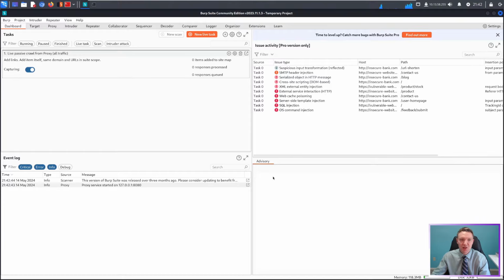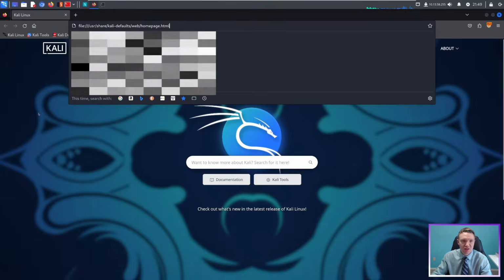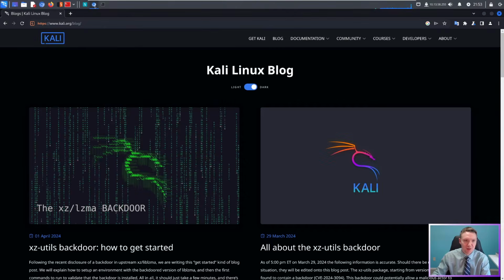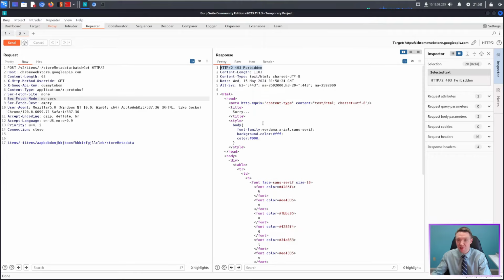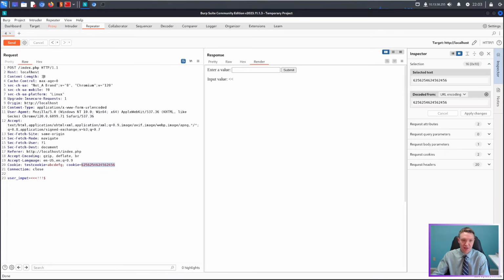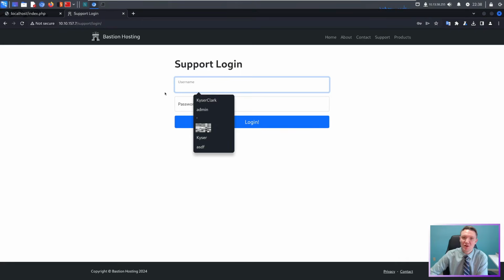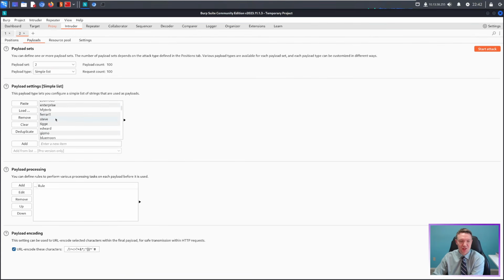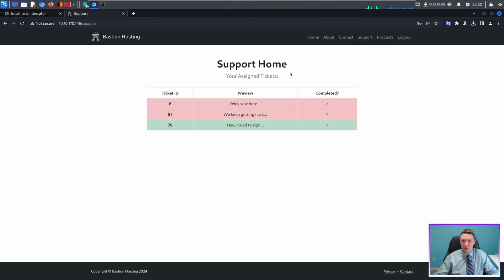How to Use Burp Suite Like a PRO (Beginner Friendly)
Burpsuite is the swiss army knife for web hackers, learn the basics and get an introduction to the industry standard tool in this video!

Time Stamps
0:00 - Introduction
3:16 - Target
5:14 - Proxy
11:52 - Repeater
14:20 - Practical XSS Demo
20:29 - Intruder
29:59 - Conclusion

Grow your cyber skills by signing up for Hack The Box!

Your support through these purchases helps me continue providing valuable content. Thank you!